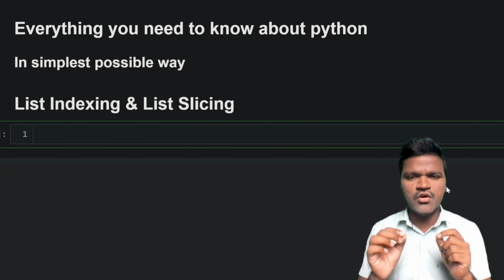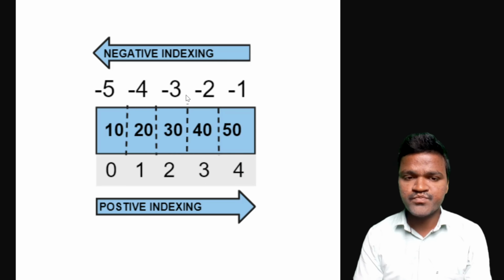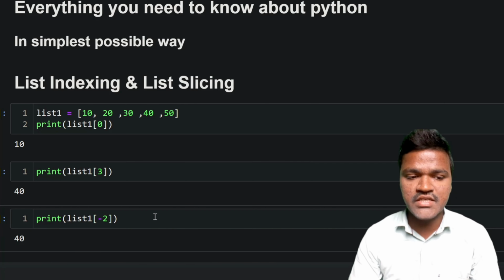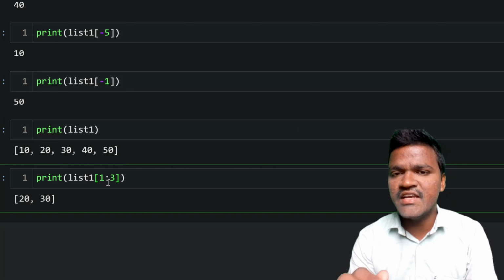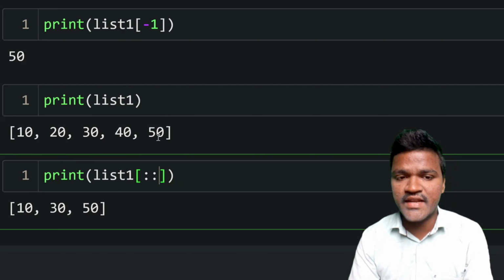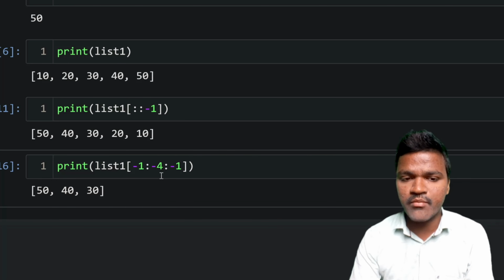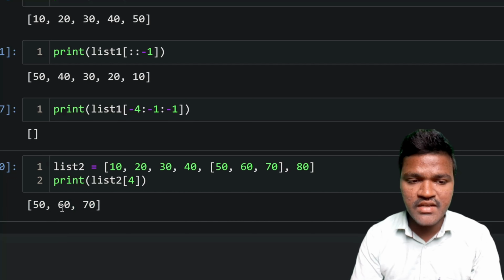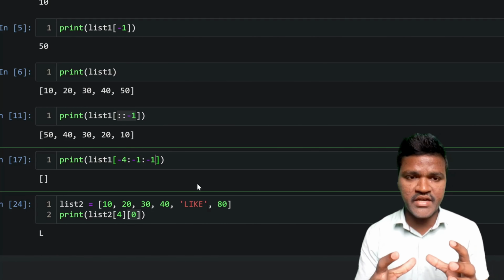list index in python | list slicing in python | nested list indexing in python | python tutorial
🔍 List Indexing Part:
Discover the art of accessing individual elements within a list and uncover the power of Python's indexing capabilities.

📌 Topics Covered:
1️⃣ Accessing Elements: Learn how to access elements within a list, the building blocks of Python data structures.

2️⃣ Positive Indexing: Master the basics of positive indexing and access list elements by their positions.

3️⃣ Negative Indexing: Dive into negative indexing and unveil the magic of counting elements from the end of the list.

4️⃣ Nested Lists: Explore nested lists and unlock the secrets of accessing elements within them.

5️⃣ Iterables in Lists: Understand how to access elements of iterable objects stored within a list.

🔪 List Slicing Part:
Take your Python slicing skills to the next level, allowing you to extract ranges of values effortlessly.

📌 Topics Covered:
1️⃣ Getting Ranges: Learn how to extract specific ranges of values from a list using slicing techniques.

2️⃣ Start, Stop, Step: Harness the power of start, stop, and step values to control precisely what you extract from your lists.

3️⃣ Negative Slicing: Explore the world of negative slicing and understand how it can be used effectively in your programs.

⏰ Timestamps:
00:00 - Introduction
00:22 - indexing
05:17 - Negative indexing
07:35 - slicing
12:15 - Negative slicing
15:05 - Indexing nested lists
18:17 - Iterable elements in list